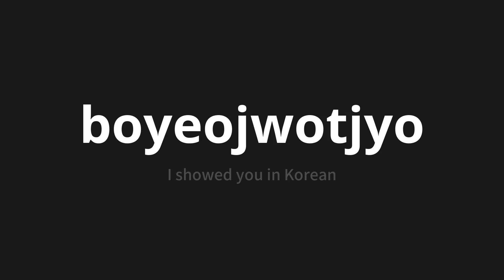How to pronounce boyeojwotjyo | 보여줬죠 (I showed you in Korean)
Master the Pronunciation of 'boyeojwotjyo | 보여줬죠' - which means : I showed you in Korean 📝 with @PronunciationKorean 🎓🗣️ - [Your Guide to Korean]

Learn to pronounce 'boyeojwotjyo' perfectly in Korean with our easy and engaging tutorial by @PronunciationKorean! 📖📽️ In this comprehensive video, we provide you with native speaker examples 🗣️👂 and phonetic breakdowns 🎵 to ensure you get the pronunciation just right.